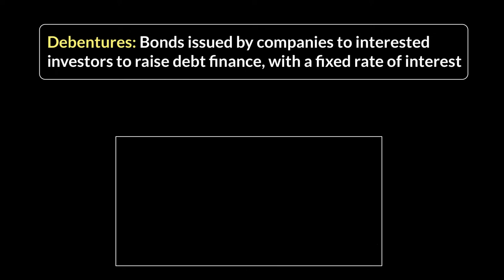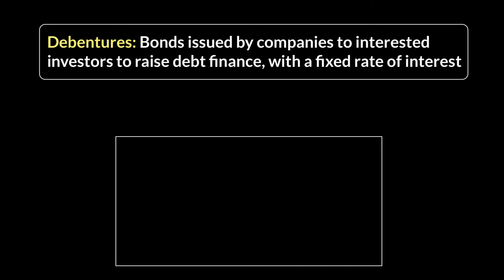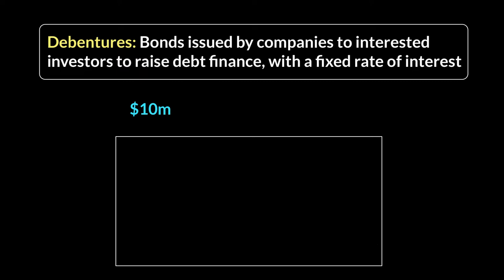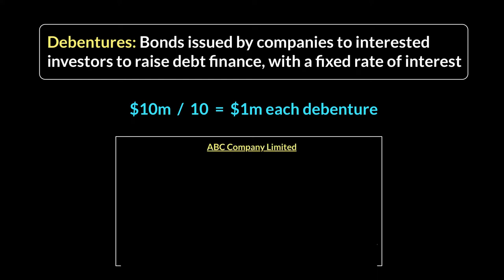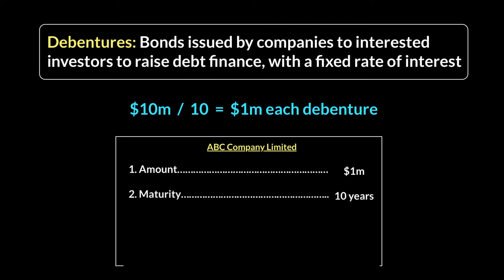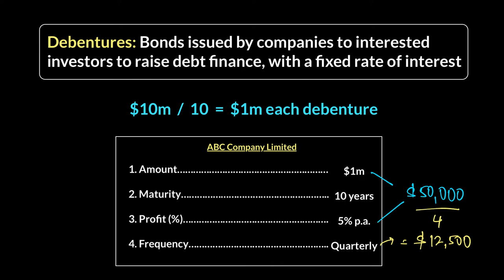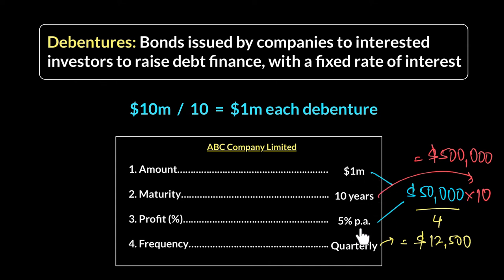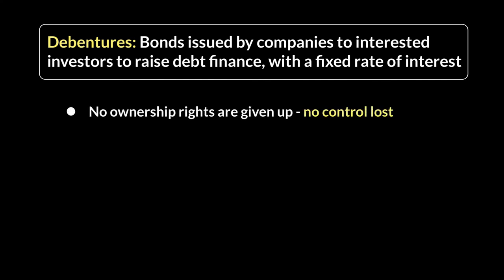Debentures Long Term | Sources of Business Finance | A Level Business 9609